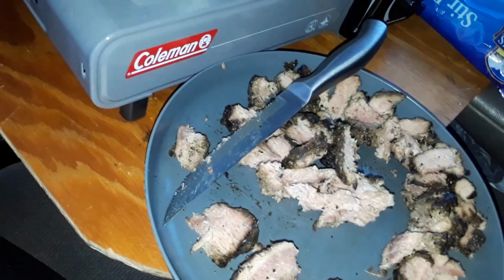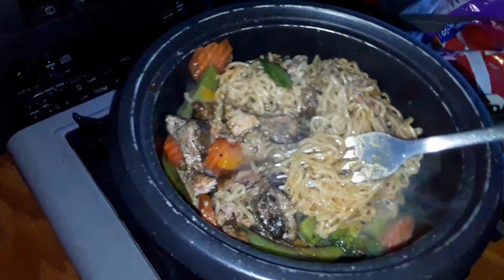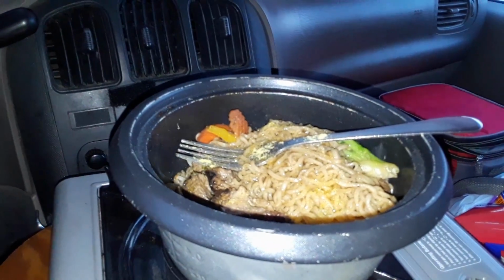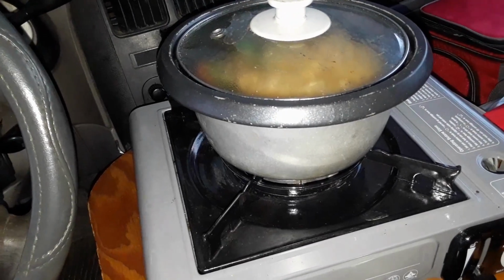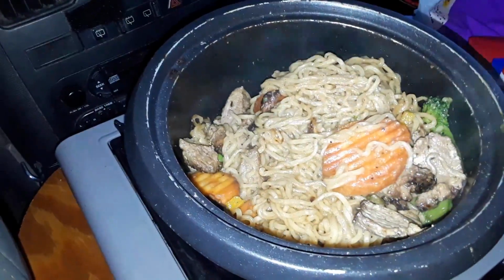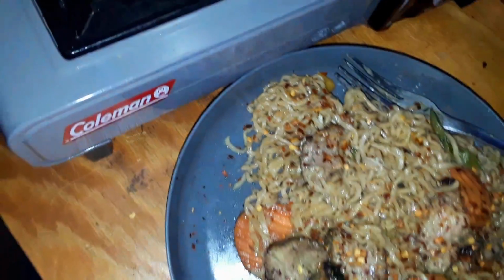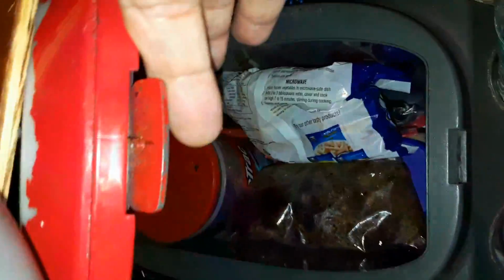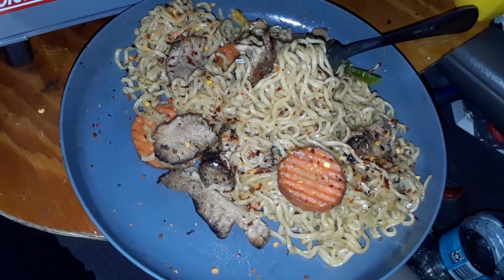Cooking And Eating Delicious Left-Over Pork Butt Lo Mein (V1659) Urban Stealth Camping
Cooking And Eating Delicious Left-Over Pork Butt Lo Mein - I like big pork butt...I cannot lie!